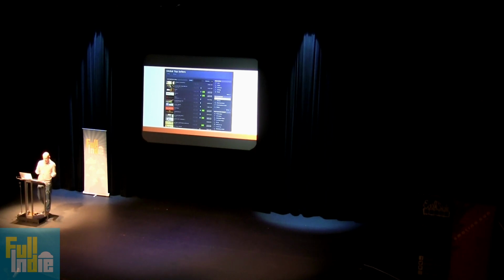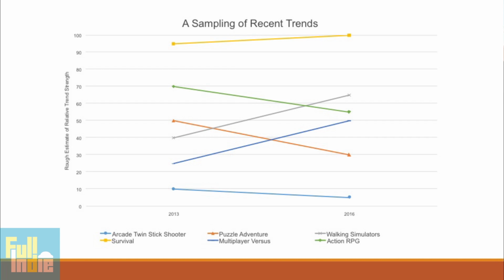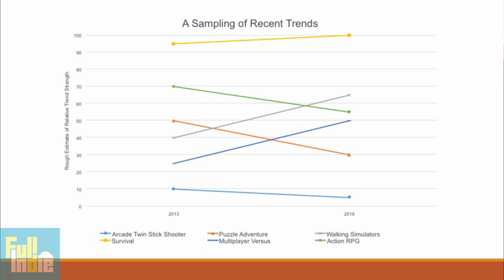Ryan Clark: What Makes an Indie Hit?